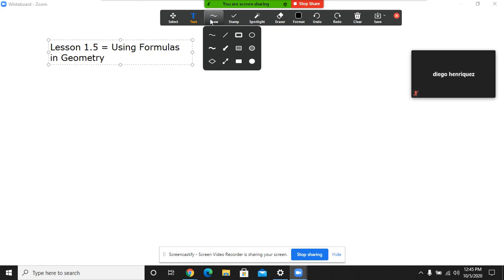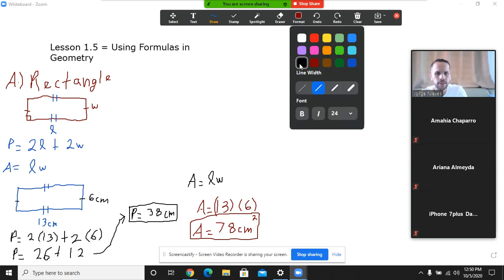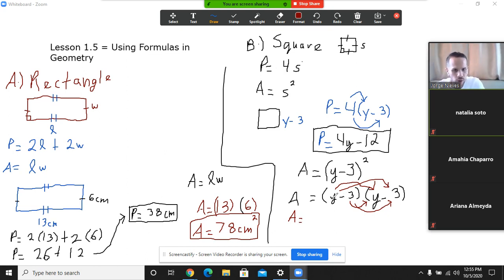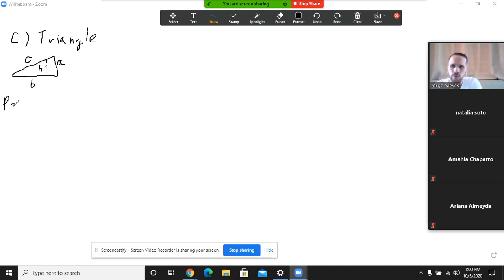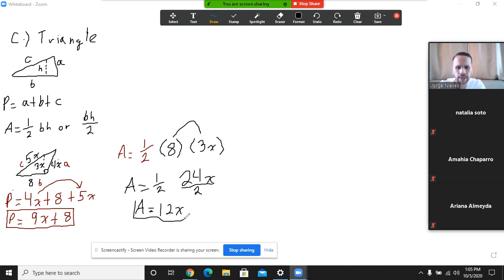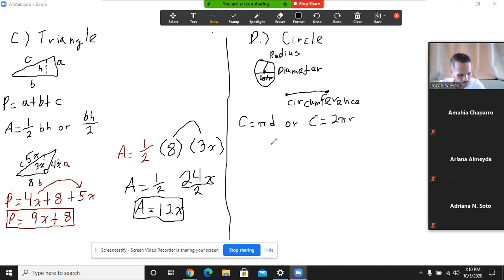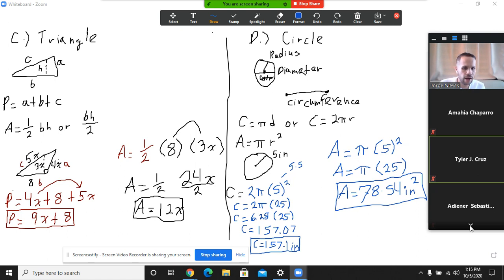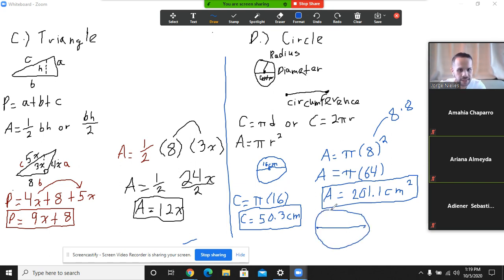Review Geometry Test # 2 Lesson 1.5 (10/05/2020) 1:23 PM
Lesson 1.5 = Using Formulas in Geometry